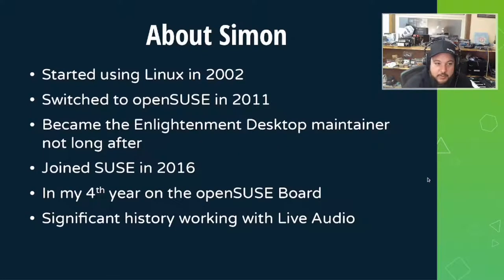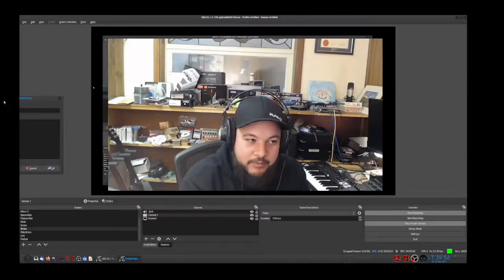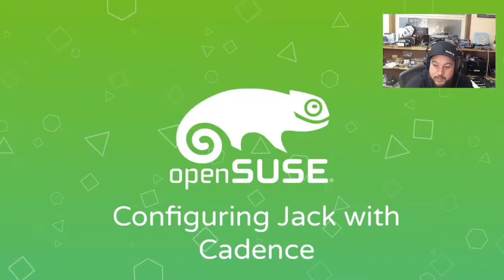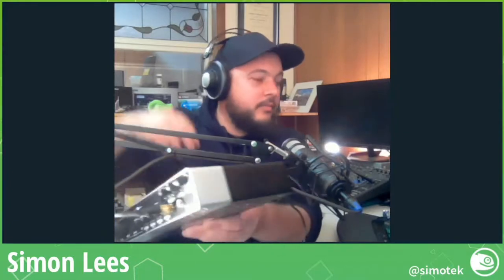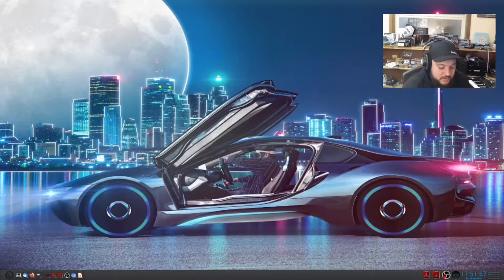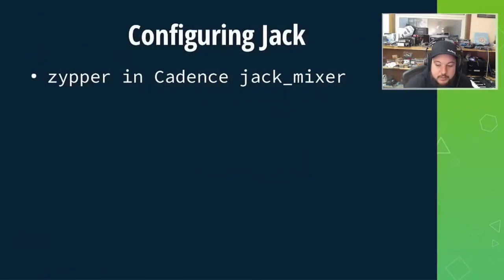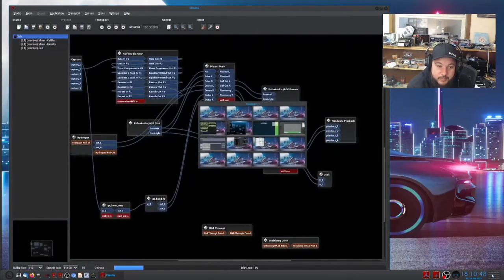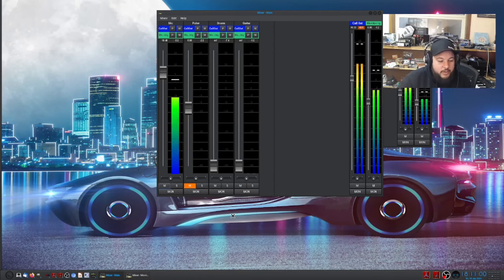openSUSE Virtual Conference 2021 - Live: Using Jack and Open Broadcast Studio to improve your Calls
In a world of online meetings and conferences there are many things we can't do at the moment, at the same time however we are doing far more online.

So what can we do to make our experiences better whether its video conferencing, preparing talks, podcasting or recording youtube videos.

At the same time this conferences format being online provides me with the ideal environment to talk about this with easy access to gear etc.

From a technical perspective I will cover the following:

* Using obs to create overlays during conference calls.
* Configuring Jack
* Using Calf audio plugins to improve your audio quality
  * Noise Gates
  * Compression
  * EQ
* Using your computer as a guitar amp.

Could probably also be a 30 minute talk instead.

* Configuring Jack
  * Noise Gates
  * Compression
  * EQ

Simon Lees